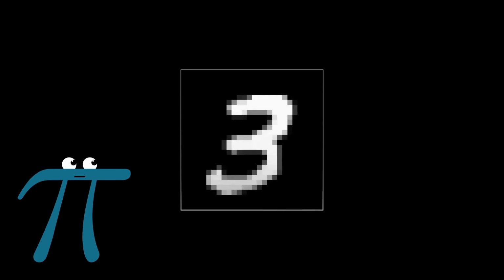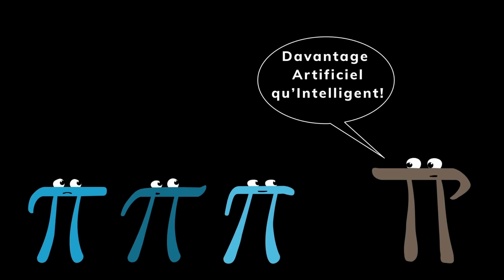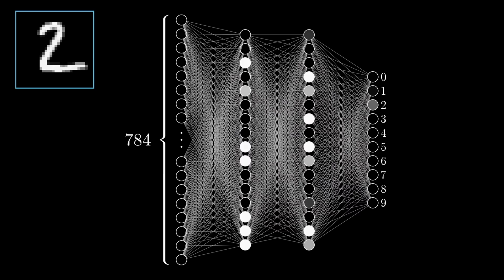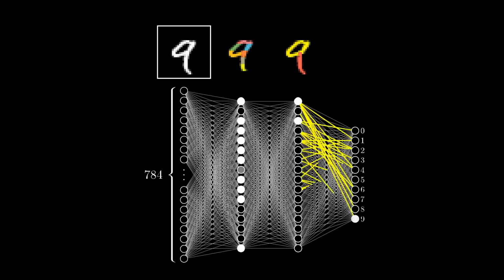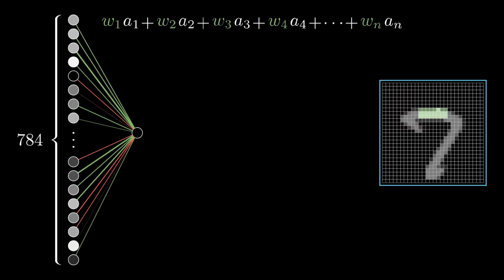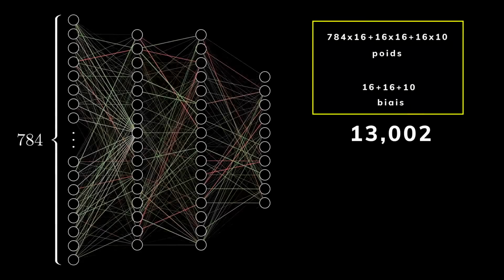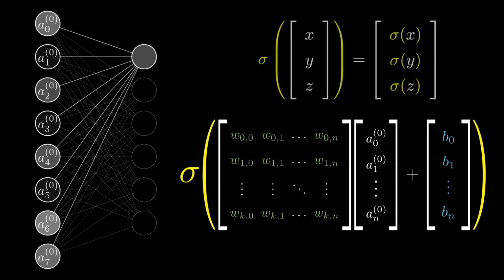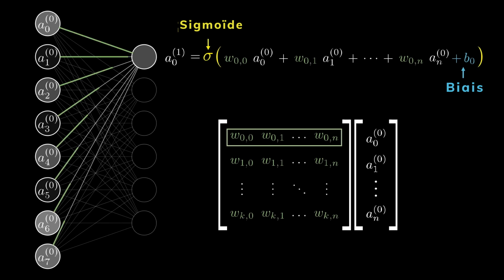Introduction aux vidéos de Grant Sanderson